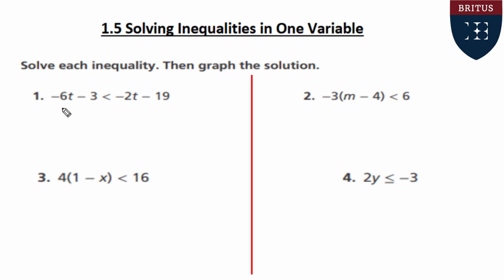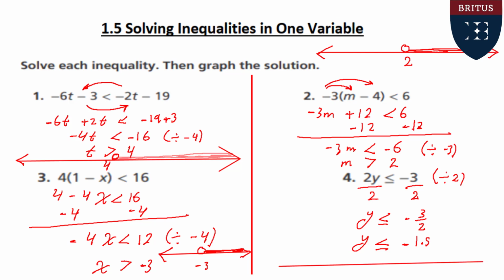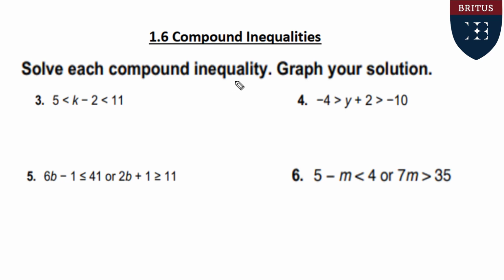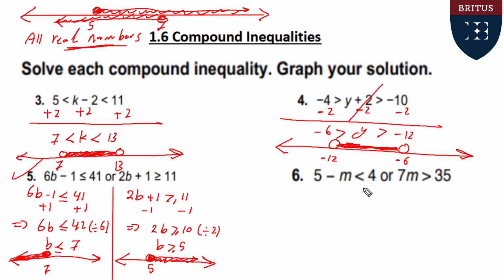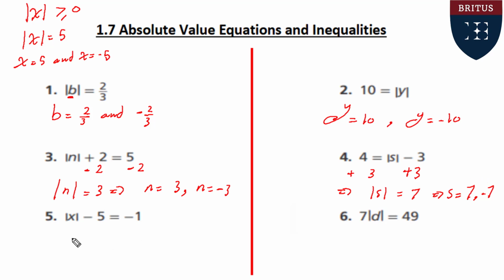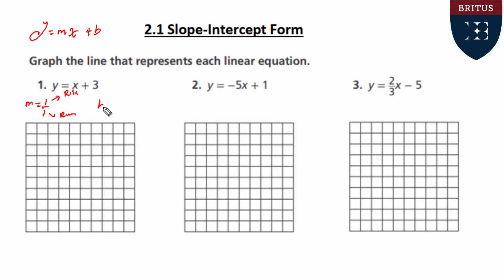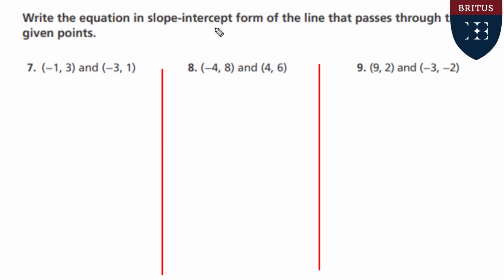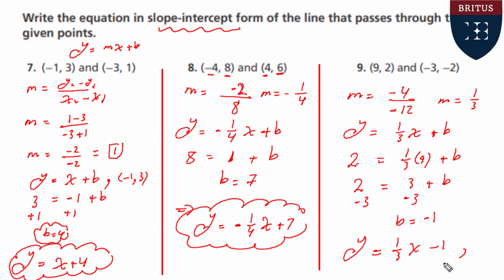Math Revision Gr_7